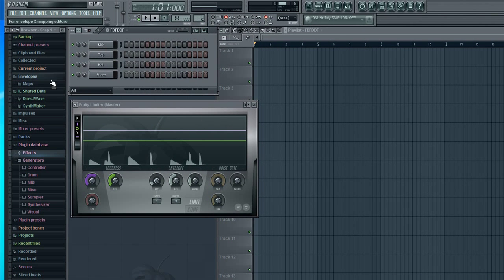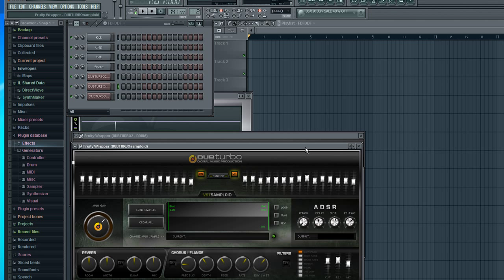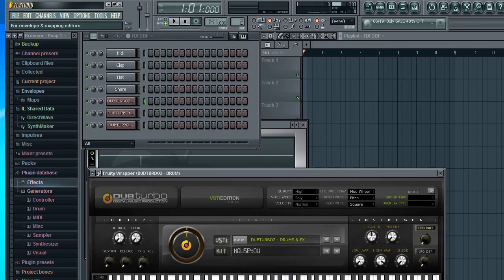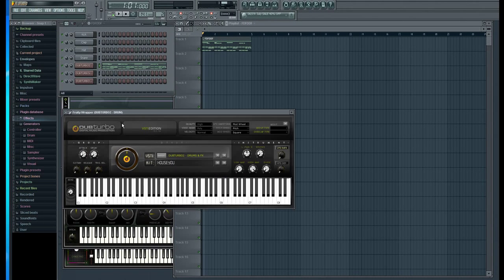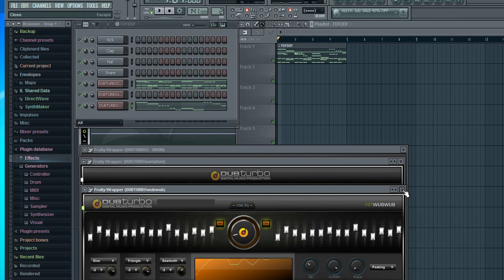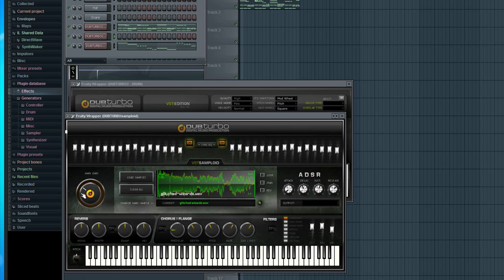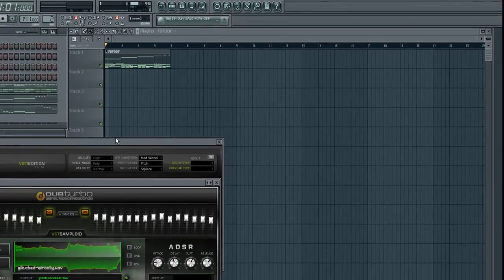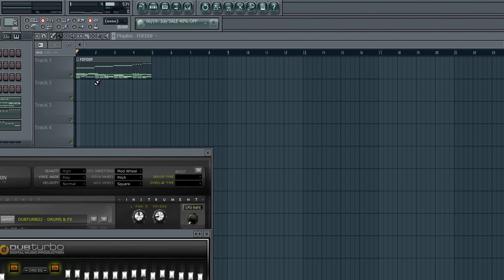FLStudio + DUBturbo = Make Wobbles & WubWubs